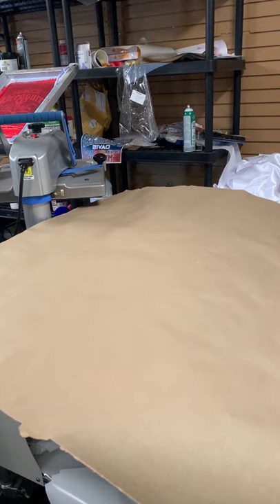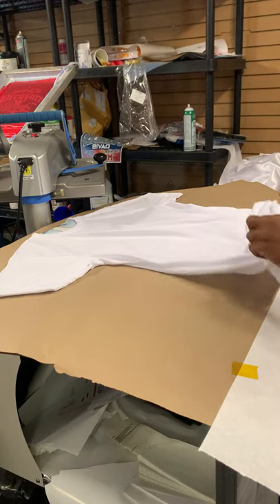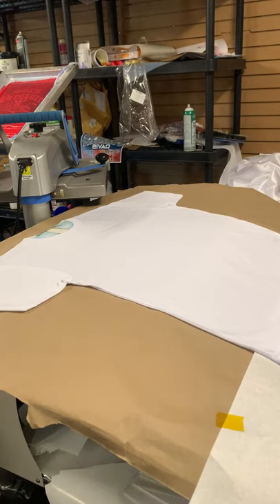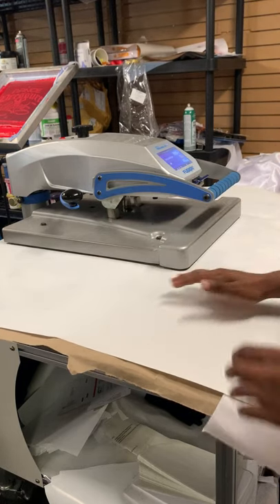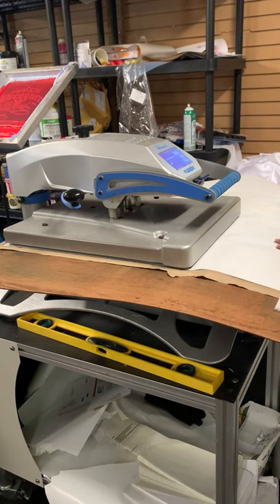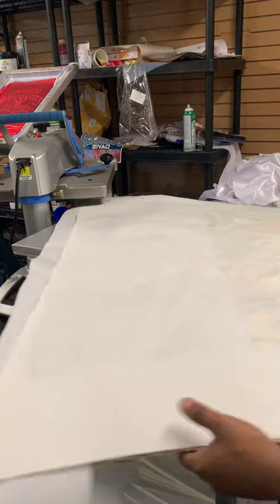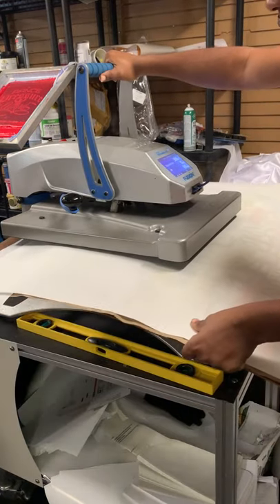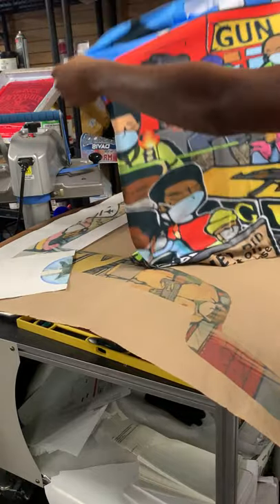ALL OVER SUBLIMATION T-SHIRT WITH A 16X20 HEAT PRESS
THIS IS A VIDEO ON HOW TO PRESS A ALL OVER SHIRT WITH A 16X20 HEAT PRESS.
WE OFFER WIDE FORMAT SUBLIMATION PRINTS ON OUR WEBSITE.
WE ALSO OFFER FACE MASK FOR SUBLIMATION.

FOR GRAPHIC DEISGN FOR ALL OVER SHIRT CHECK OUT OUR PARTNER